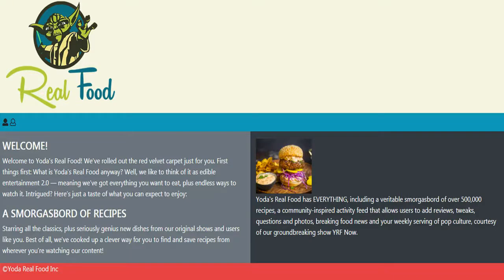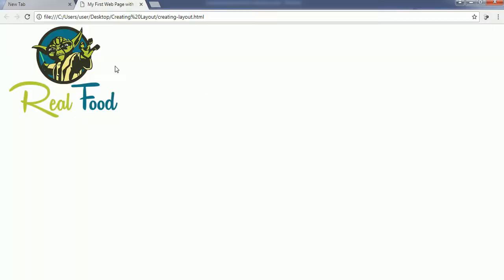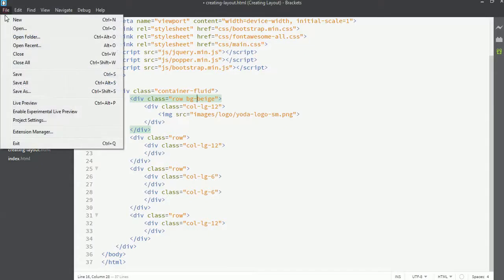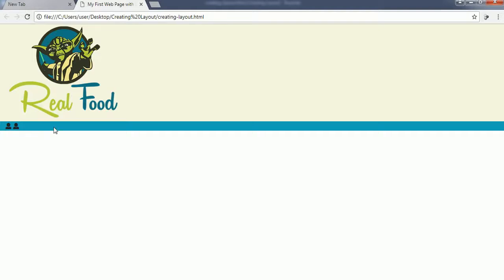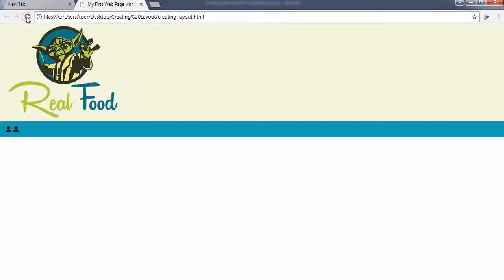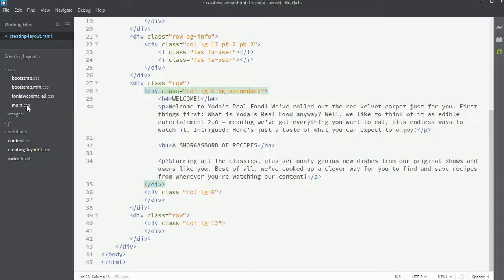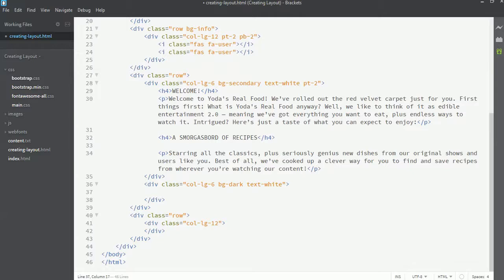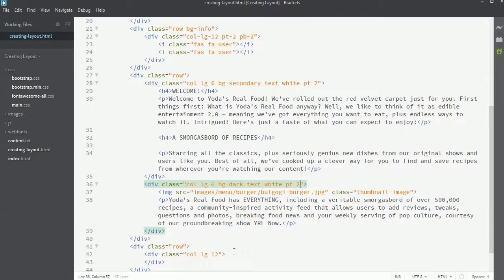Creating Basic Page Layout with Bootstrap 4 Part 2